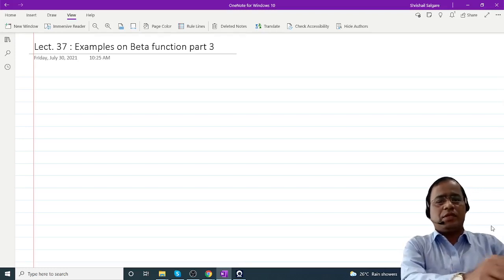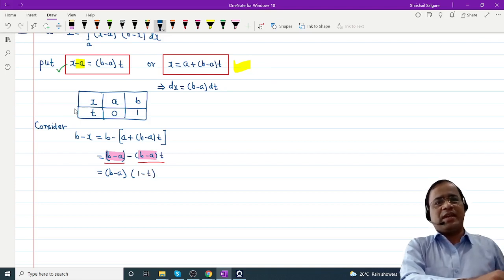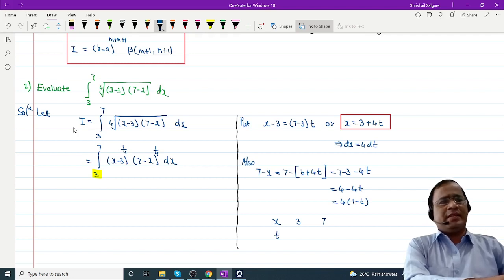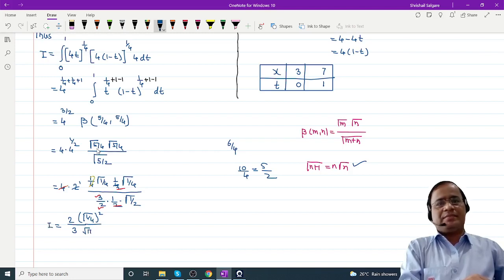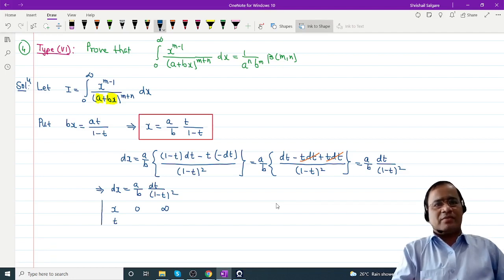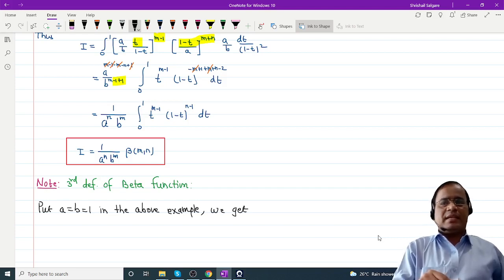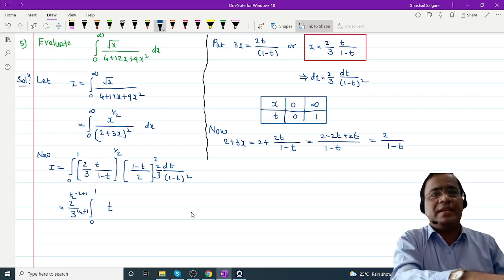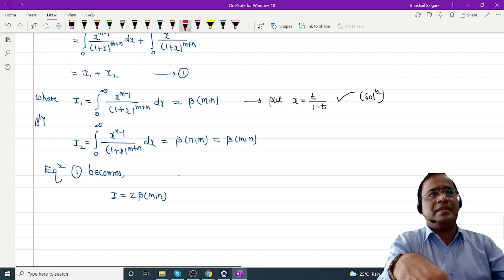Examples on Beta Function Part 3